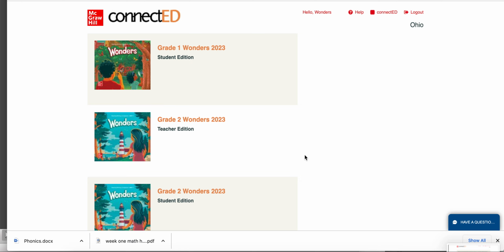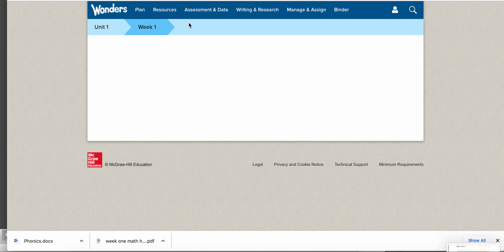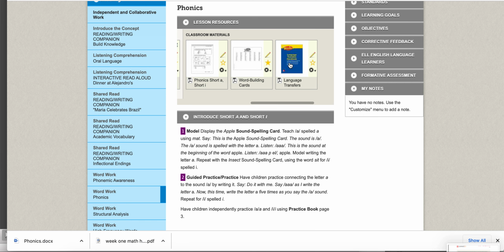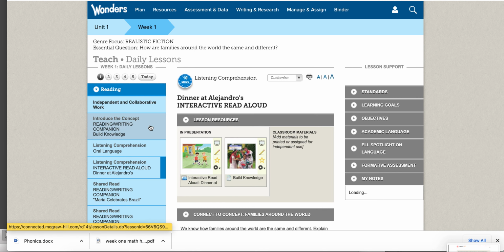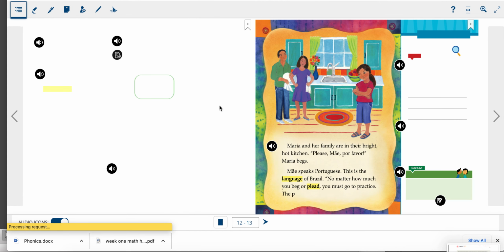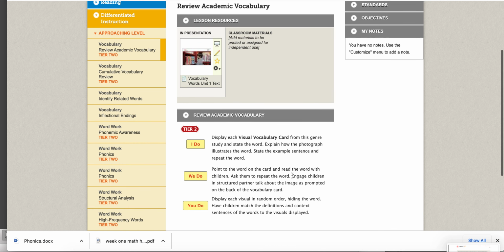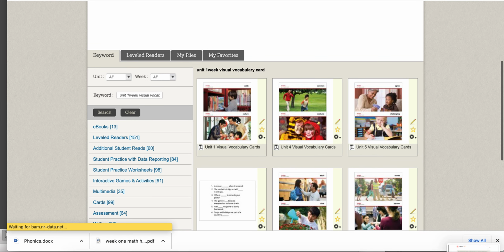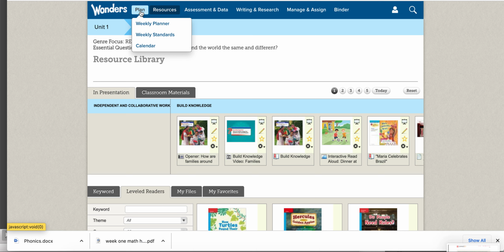Second grade teacher introductions to Wonders/Dekalb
This video will help you navigate the digital platform in Wonders.